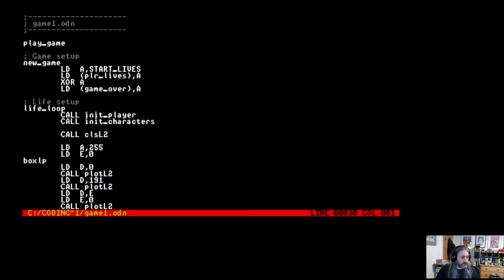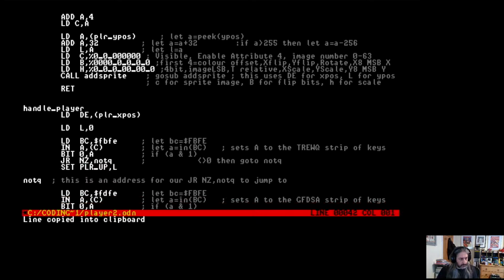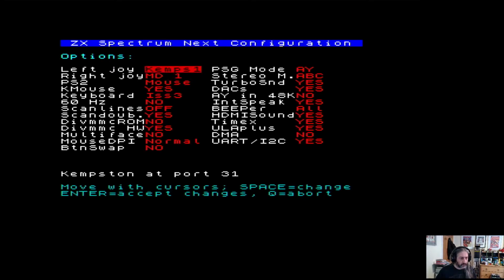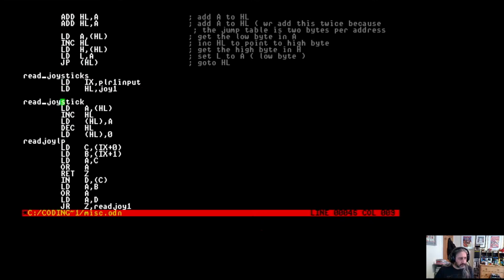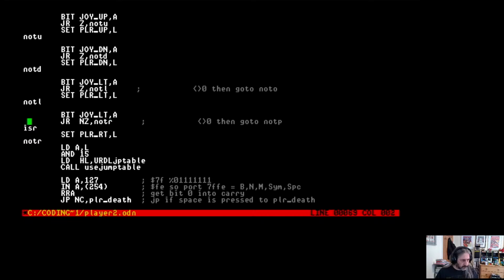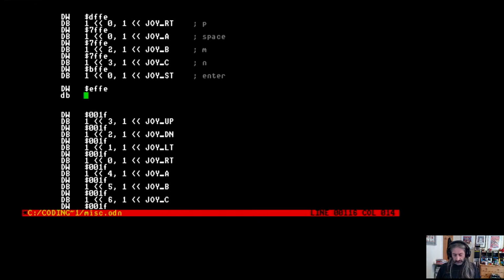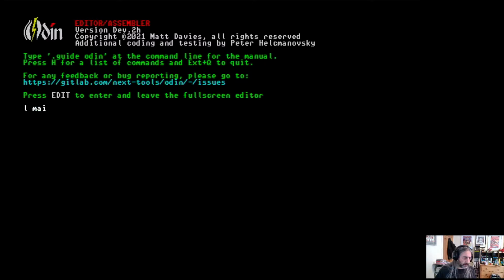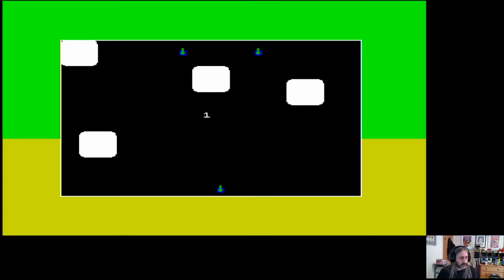Code along with Baggers part 16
Adding collision and making the players tanks now not cycles.